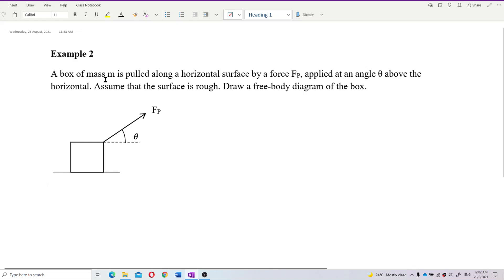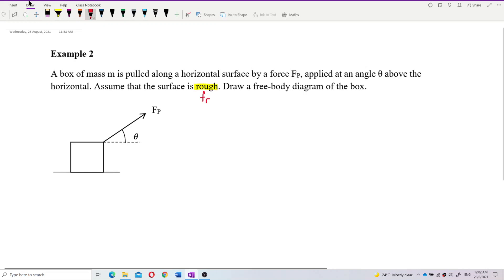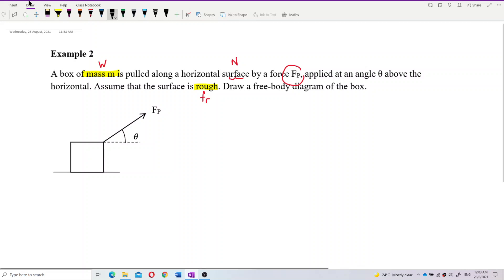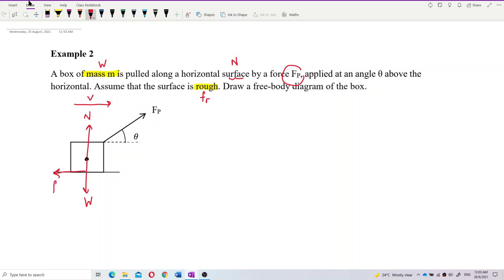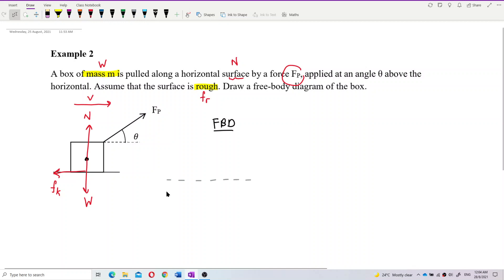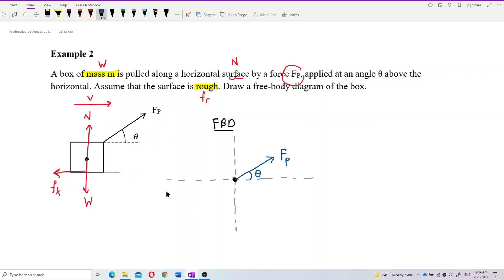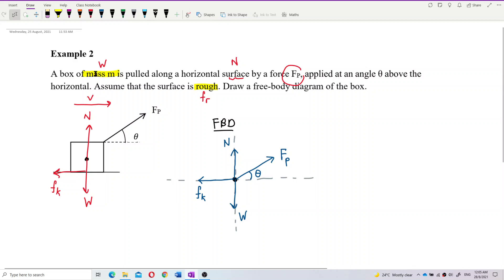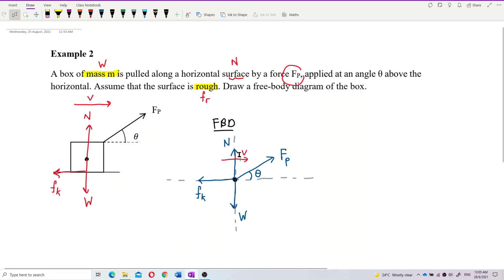Matriculation Physics: Forces (Q9)